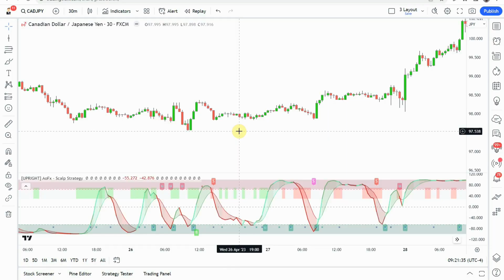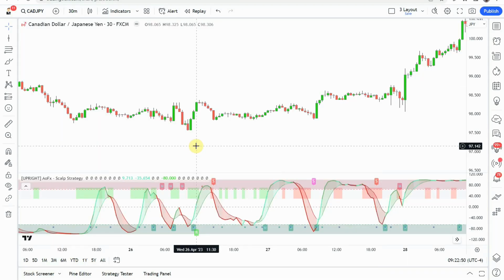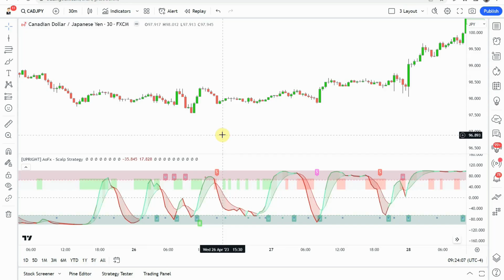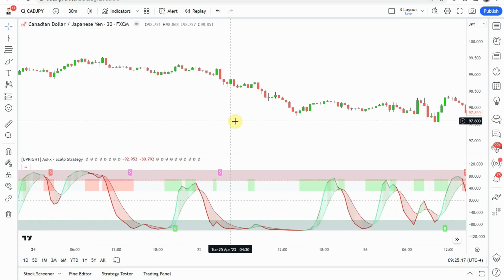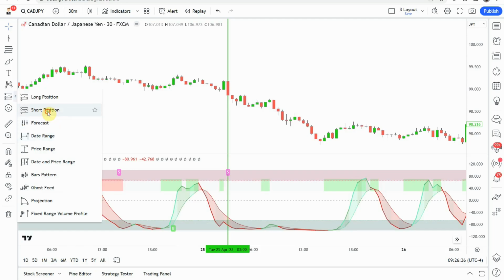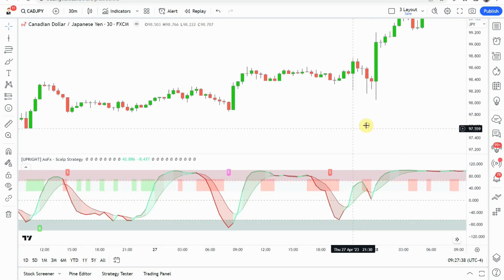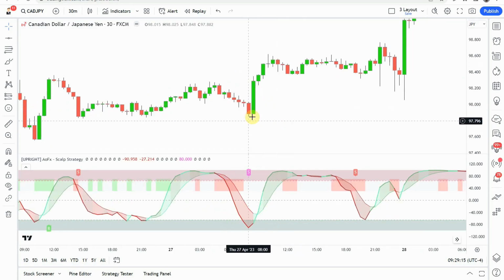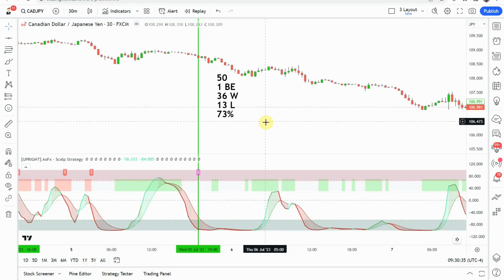Best TradingView Indicator NO MORE FAKE SIGNAL: Gives Perfect Signals???